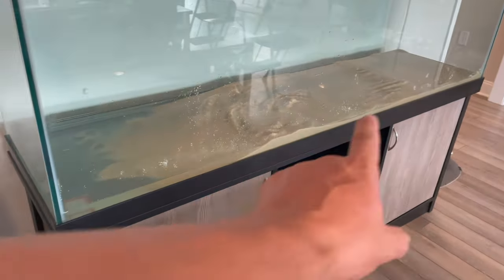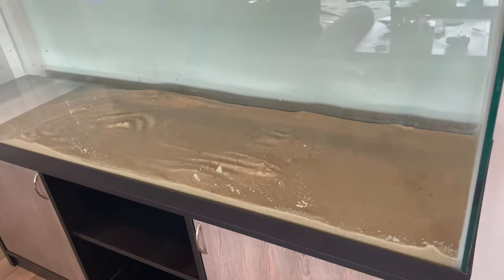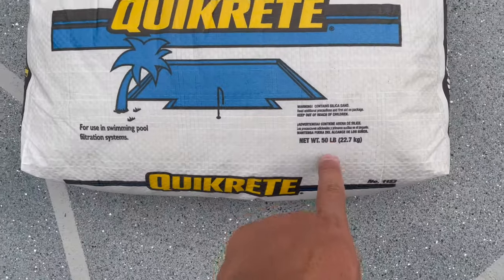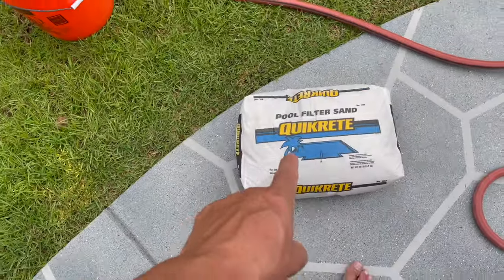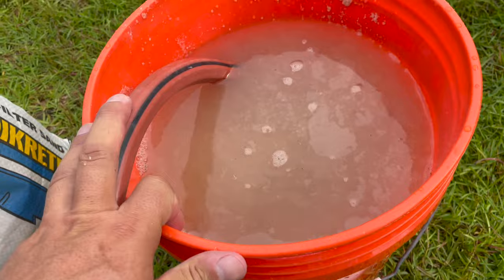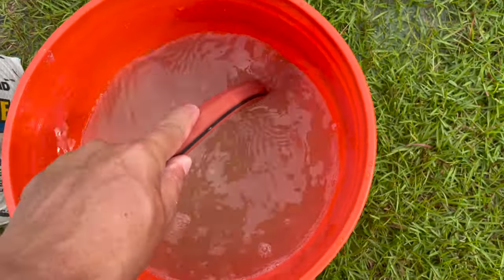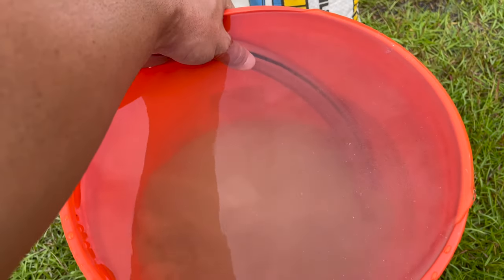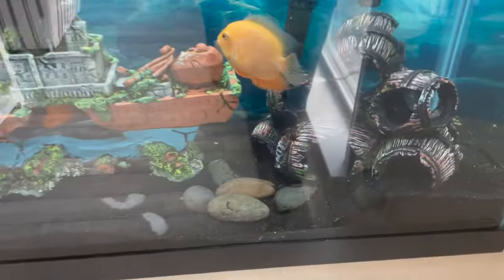Using Pool Filter Sand in a Fish Tank Aquarium with Cichilds